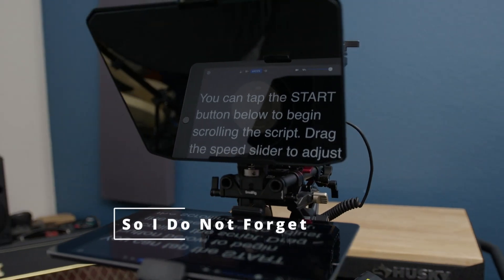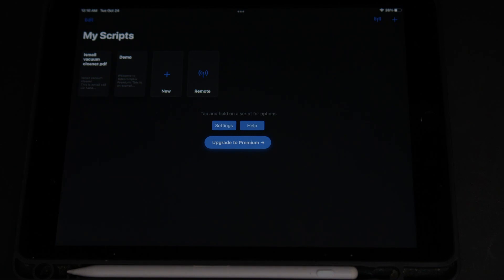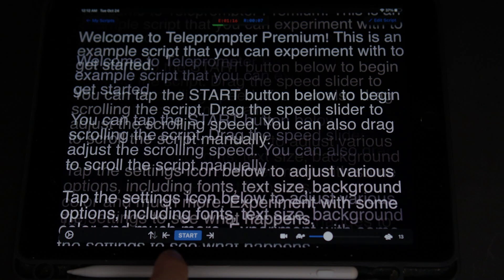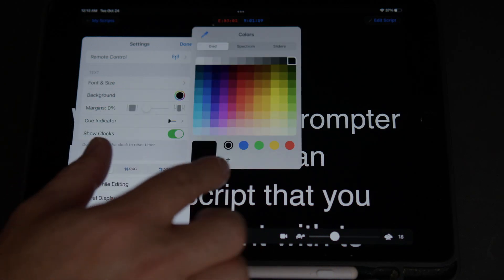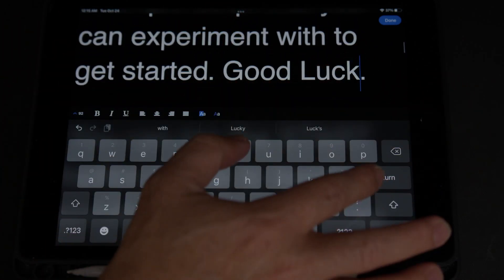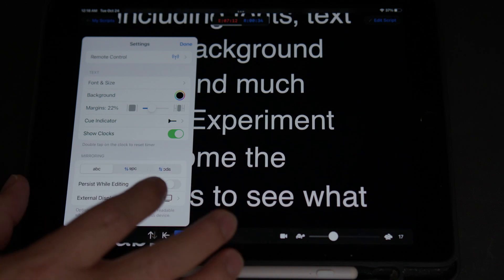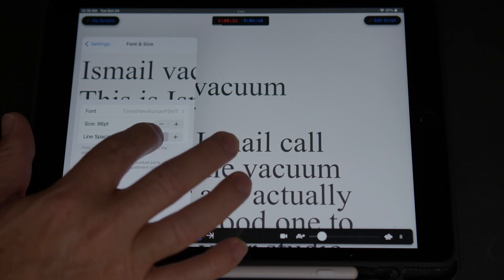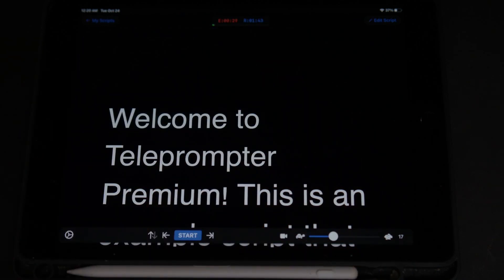The BEST FREE Telepromter APP How to use it